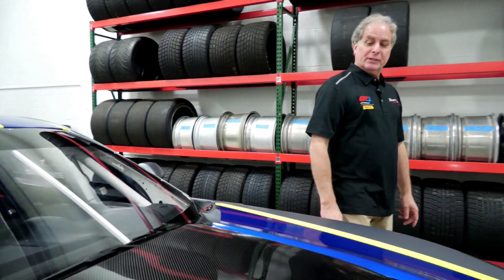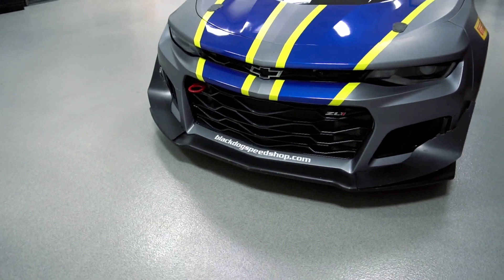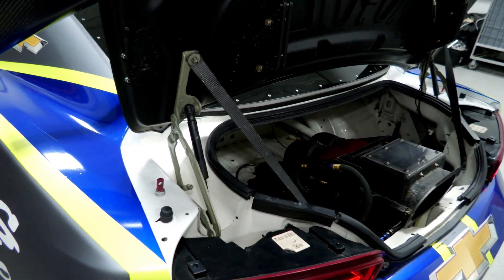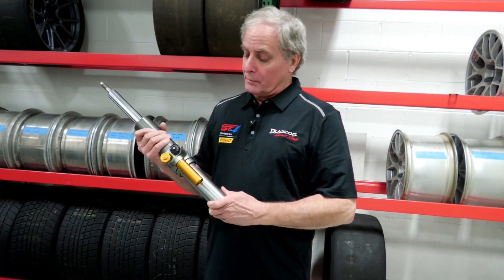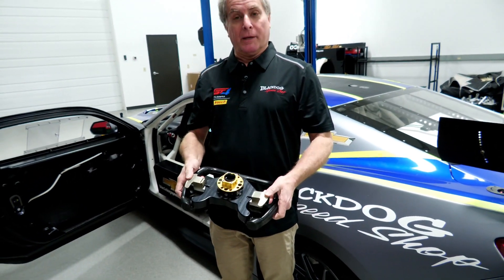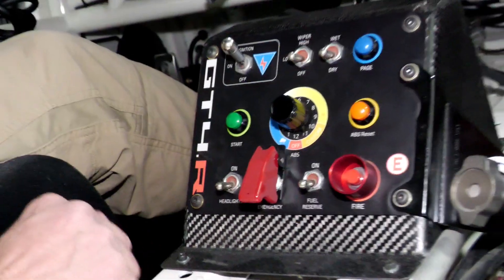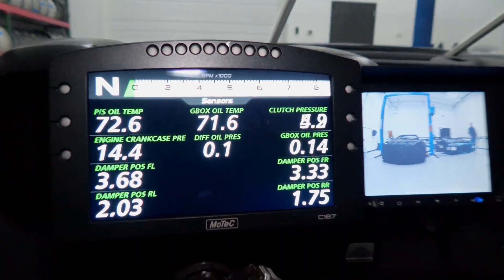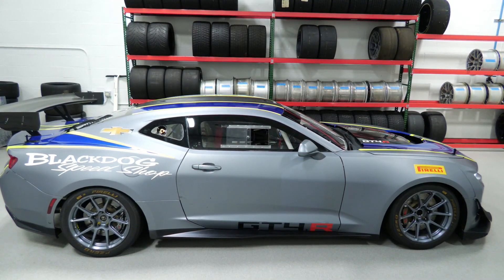2017 Camaro GT4.R at Blackdog Performance Cars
Come with us for a walkaround of the 2017 Camaro GT4.R Racecar at Blackdog Performance Cars! This Camaro is serial number 2 and will be available on BringATrailer!